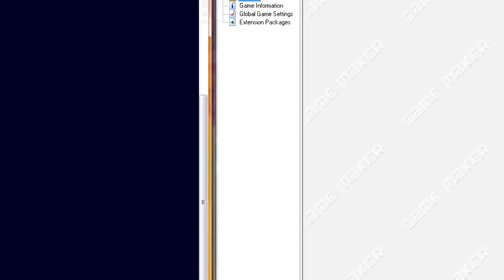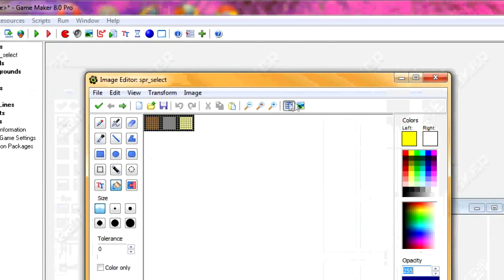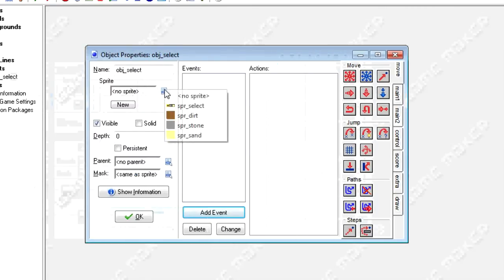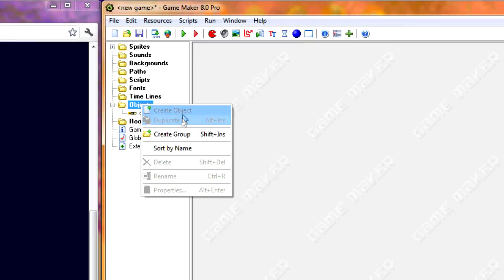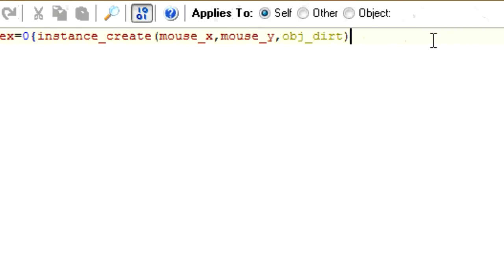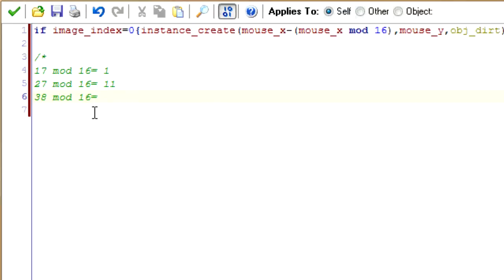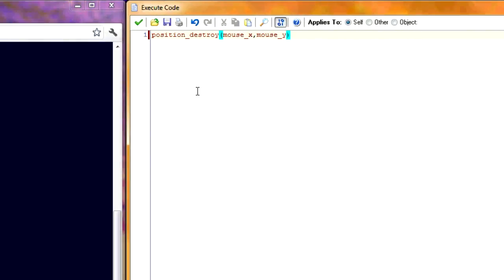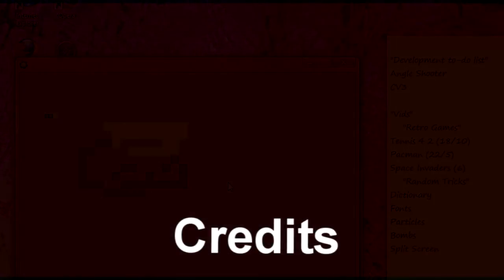RT "How to Add and Remove Instances with Mouse" Game Maker Tutorial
In this tutorial I'm going to teach you how to add and remove objects with your mouse as you would in a 2d version of minecraft.